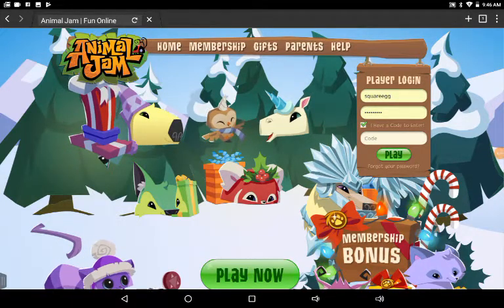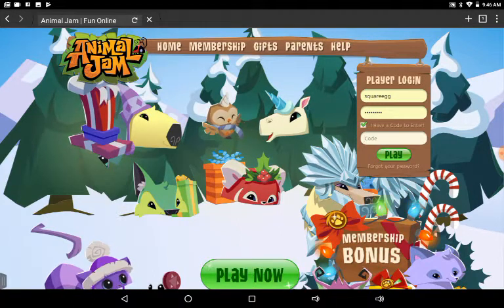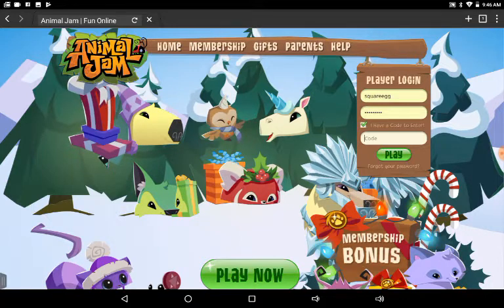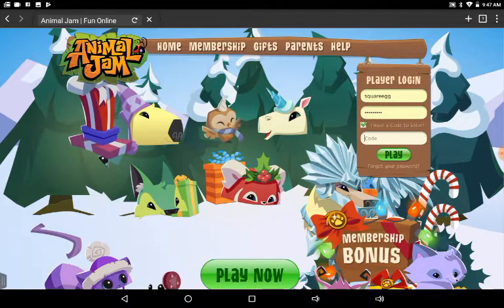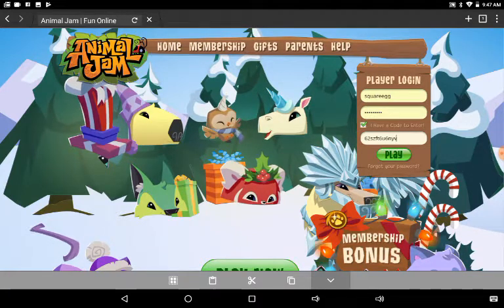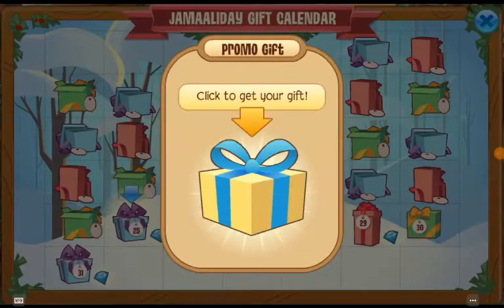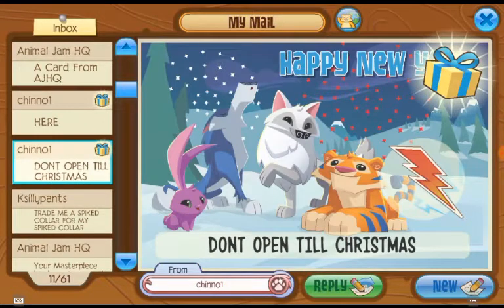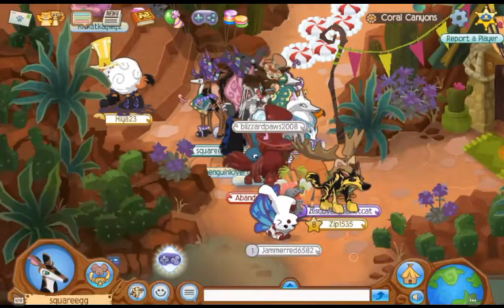Christmas Gift Opening On Animal Jam! | 2017 Jamaalidays